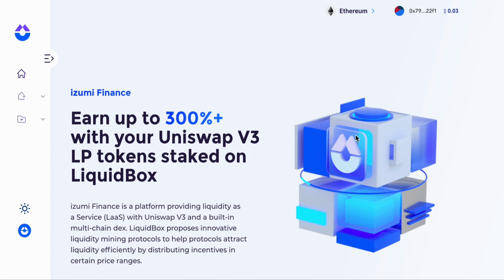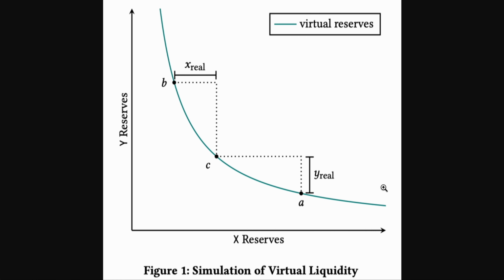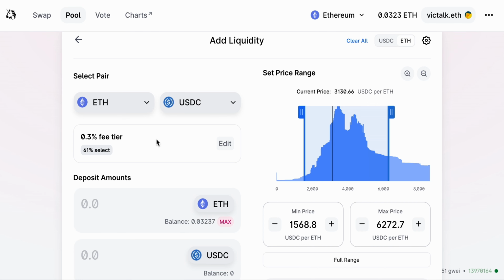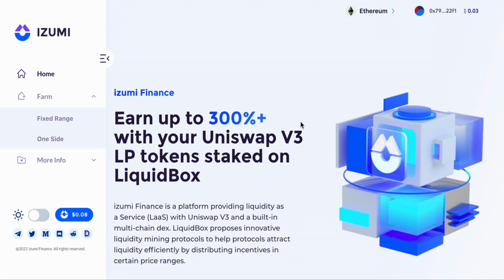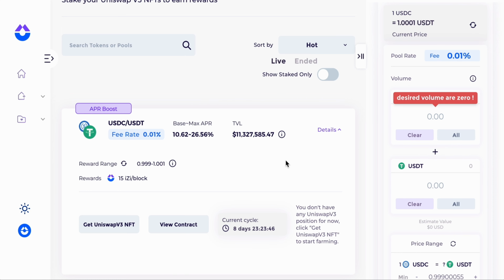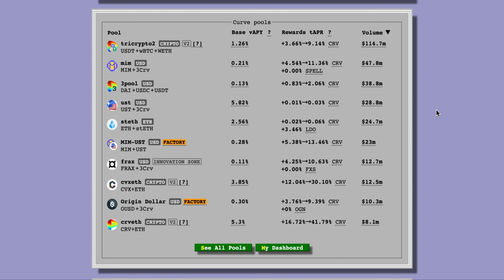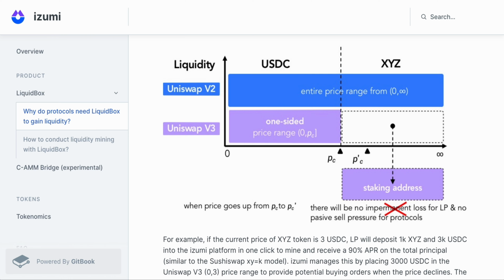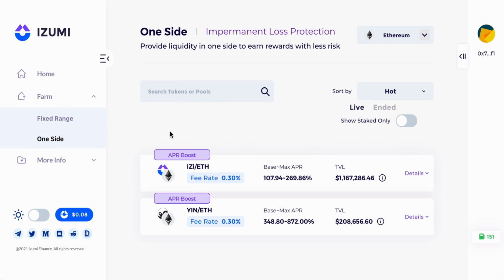LiquidBox-Earn up to 300%+with your Uniswap V3 LP tokens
zumi finance focuses on UniswapV3 liquidity mining and liquidity rewards will provide liquidity rewards for UniswapV3 and other DEXs